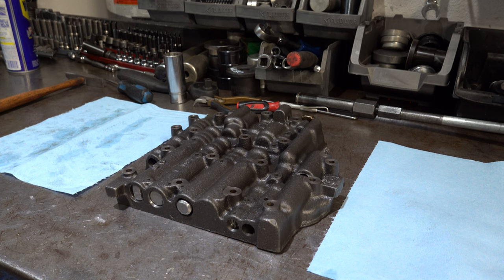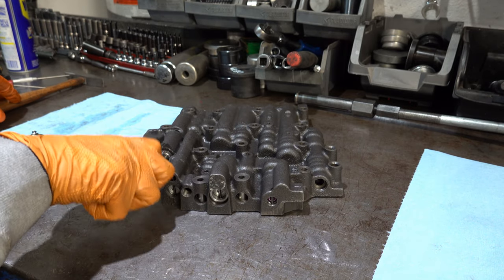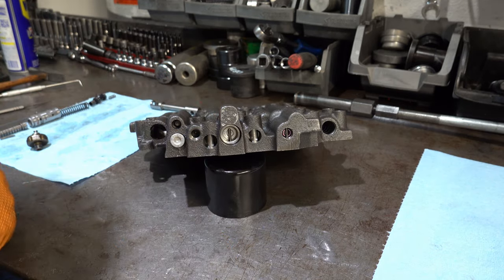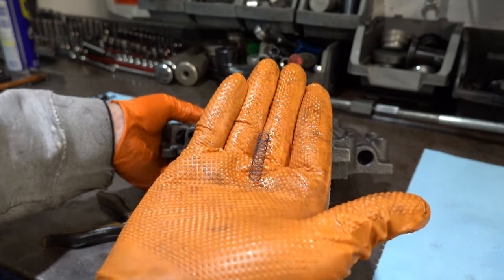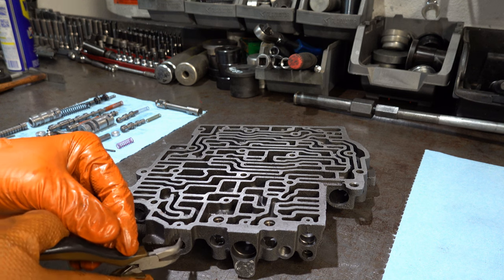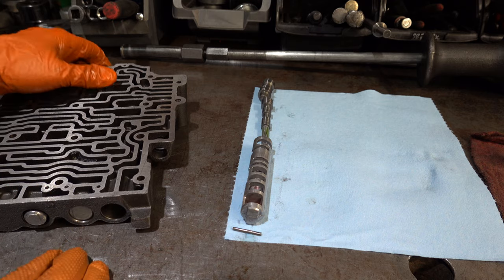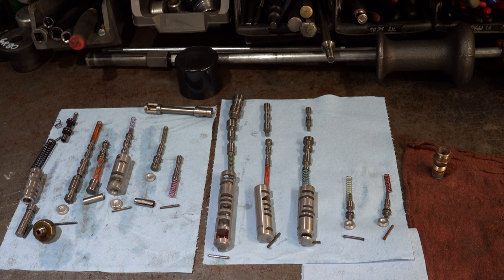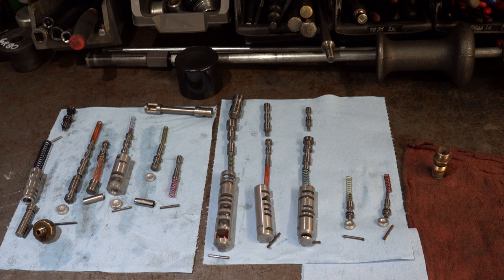700R4 Valve Body Disassembly - (1988-1992)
I disassemble a 700R4 valve body and show the valve line ups. This valve body is of the later design produced between late 1987 through end of year in 1992.

Note - these valve bodies only take two check balls, the Drive 3 check ball and 3rd accumulator check ball (Check balls A & C per the ATSG manual). Leave out the low reverse check ball (check ball B) upon reinstallation onto the case as that check ball is no longer used on auxiliary valve body units.